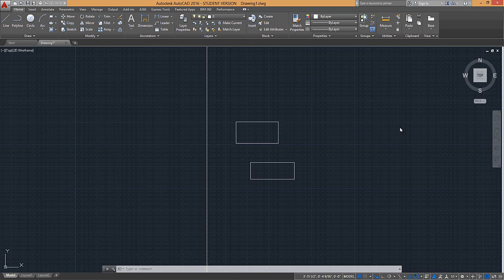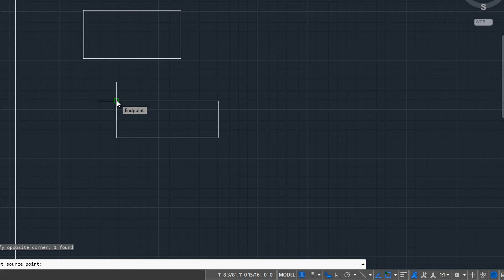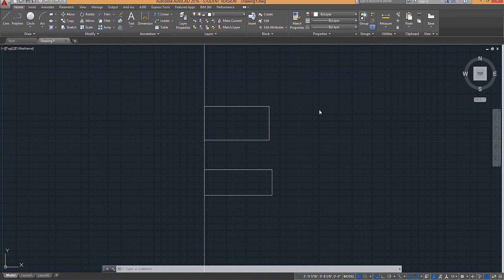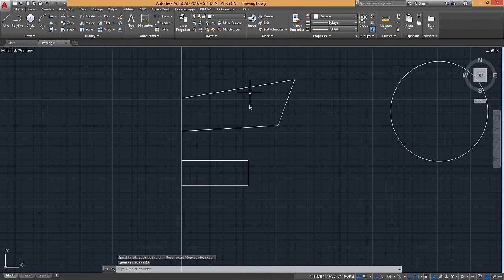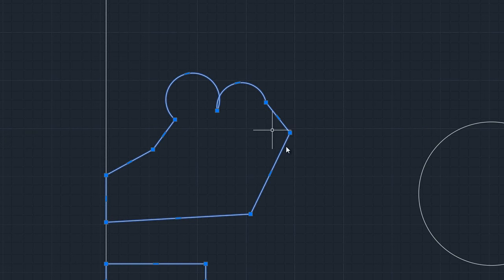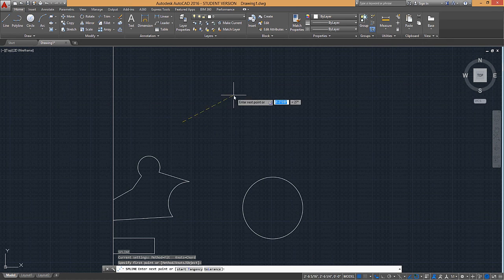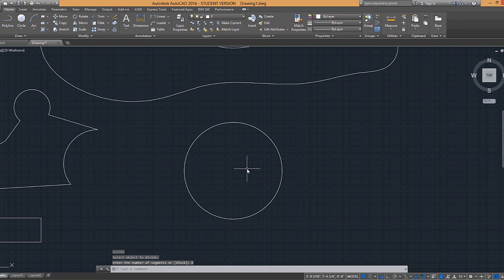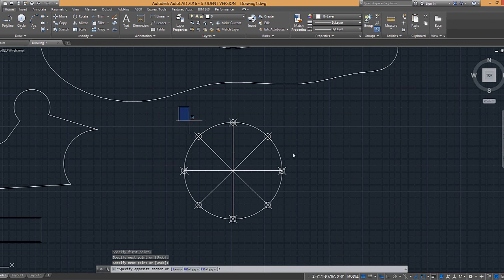3.1 Additional Modifiers